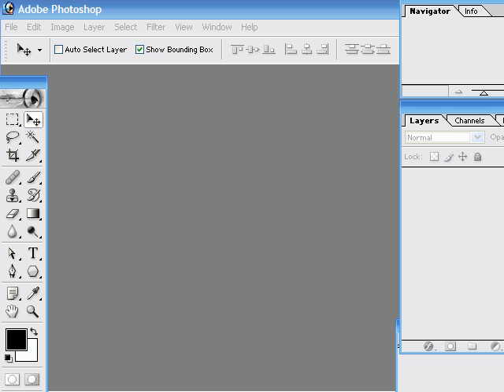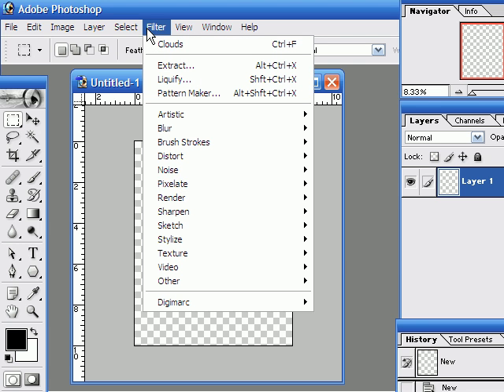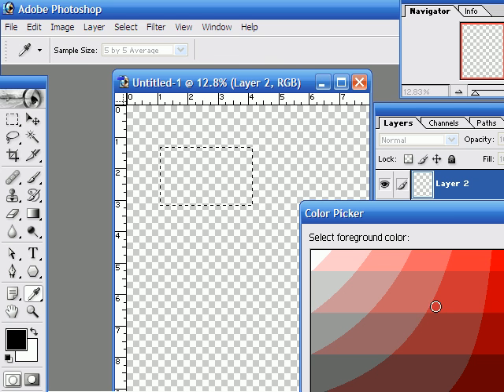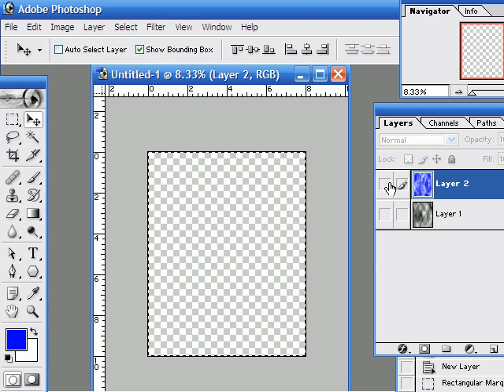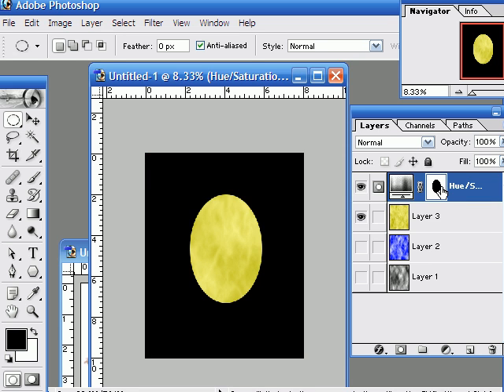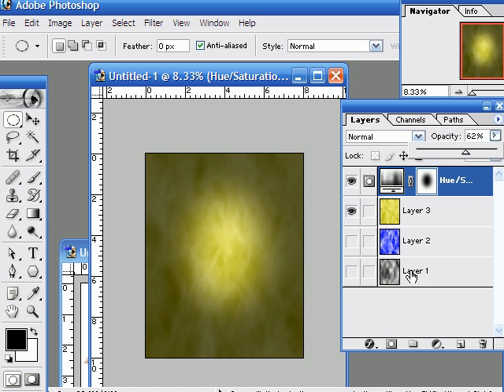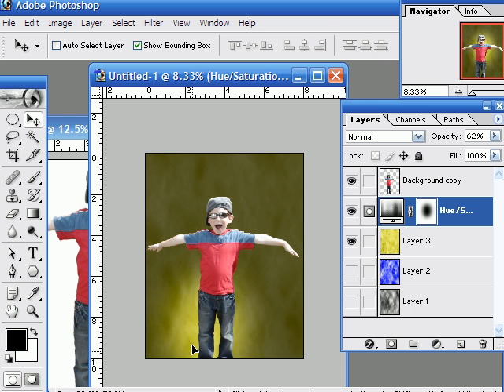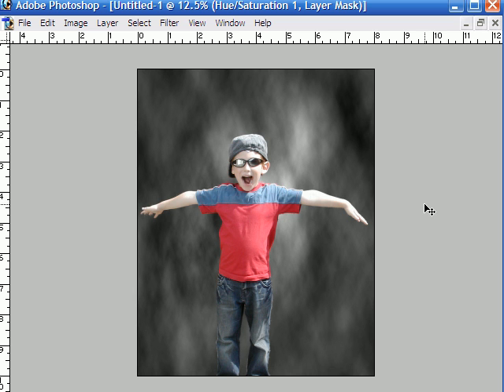Photoshop Backdrop Creation Tutorial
How to create a digital backdrop for your extracted images. Learn to make a typical muslin type background with lighting effects as seen in professional photographers' studios.